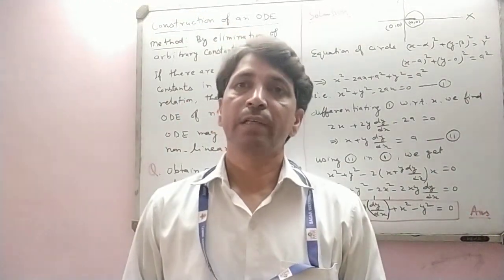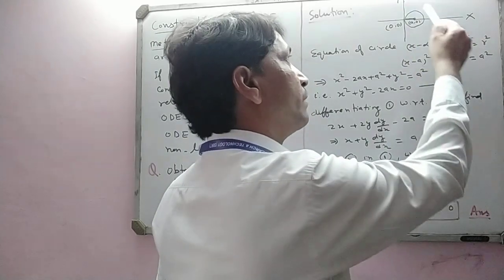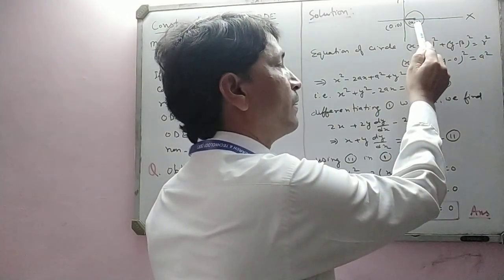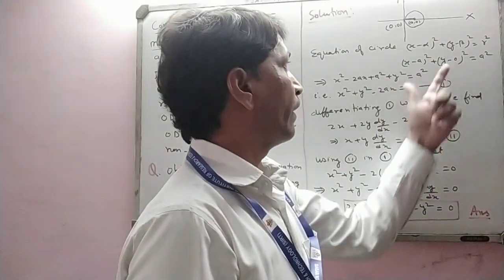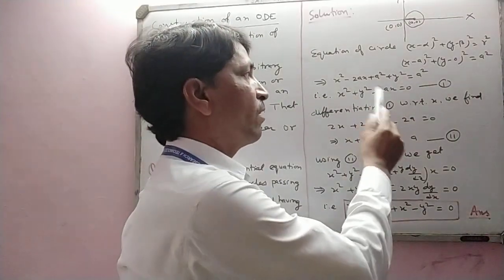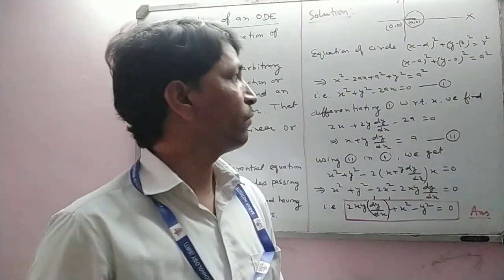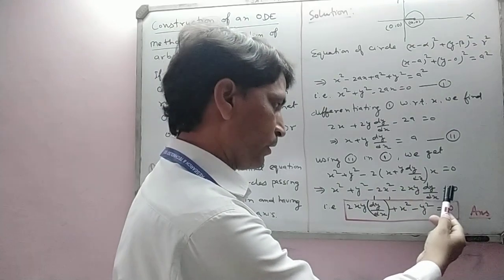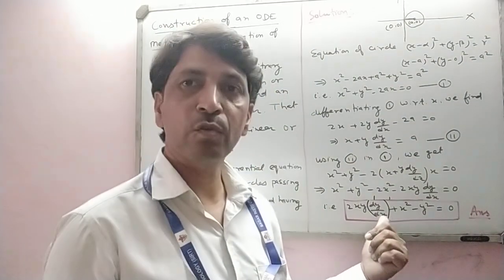Construction of an ODE